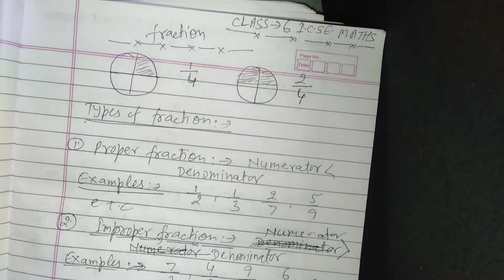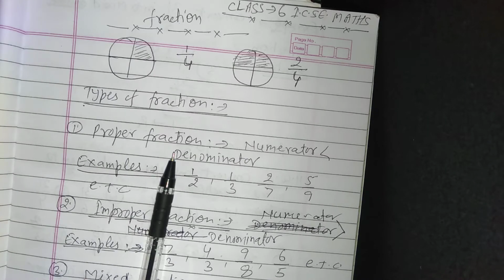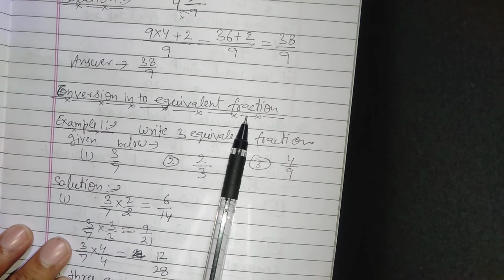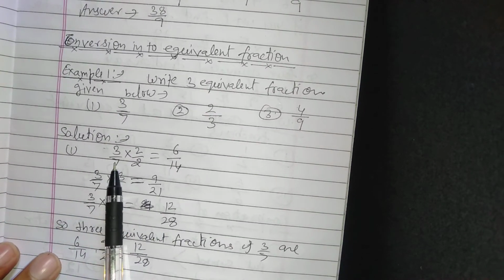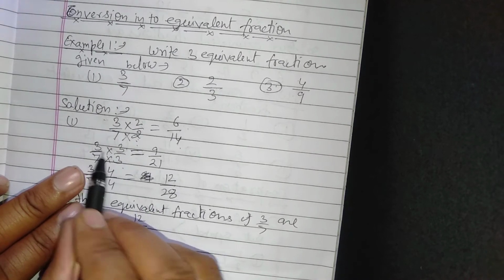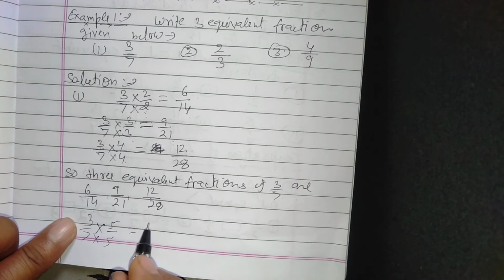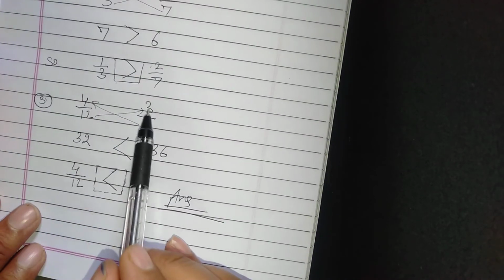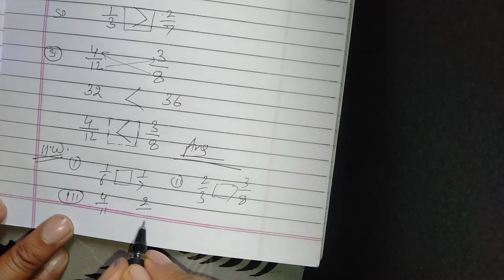Fractions 6 class maths